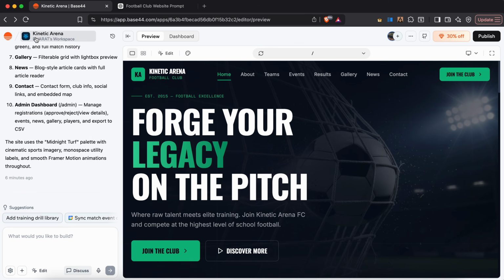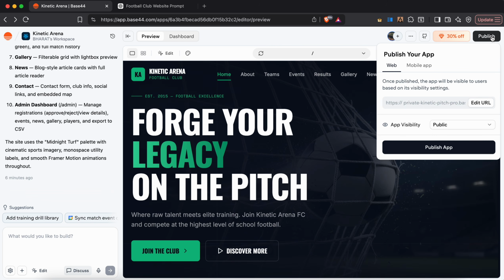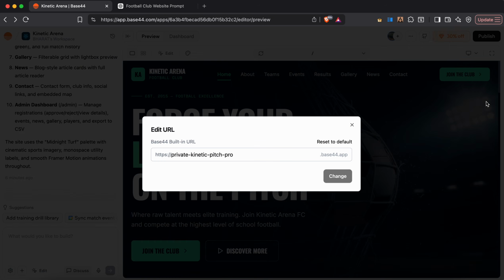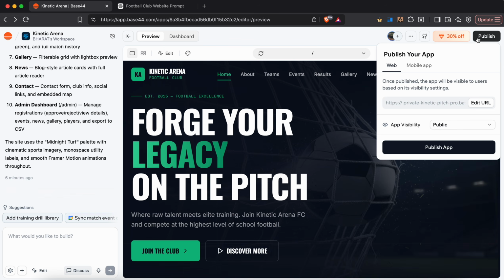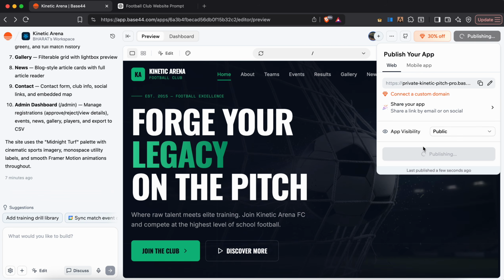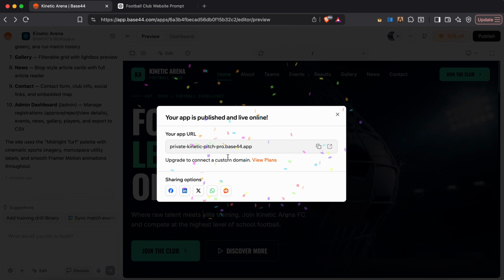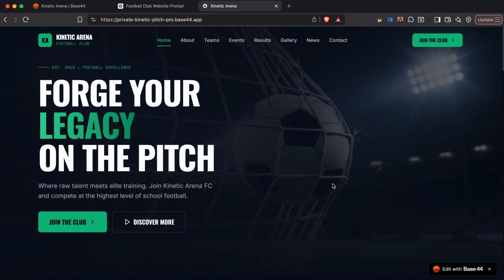How to Publish a Base44 Website (2026) – Deploy and Go Live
Learn how to publish your Base44 website or web app and make it accessible online. This step-by-step guide covers deployment, previewing your app, connecting a custom domain, and troubleshooting common publishing issues.